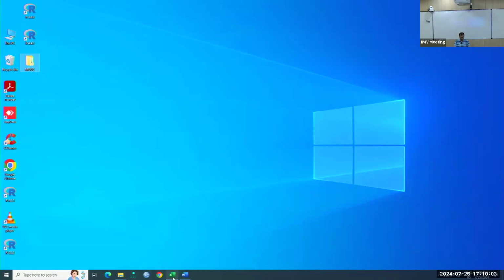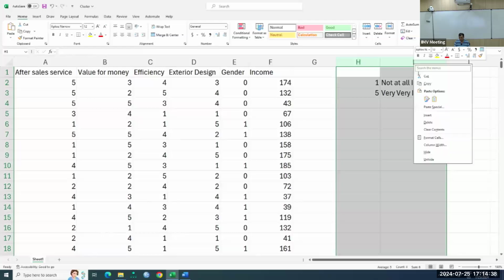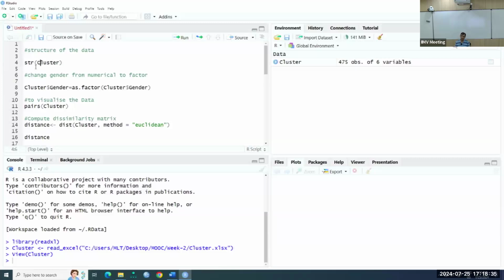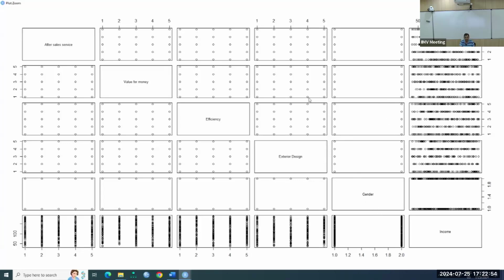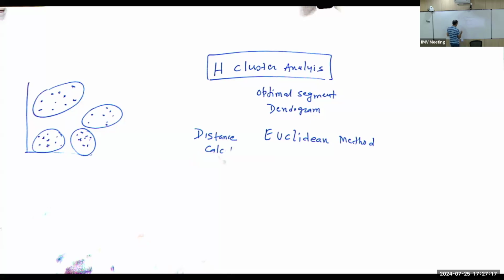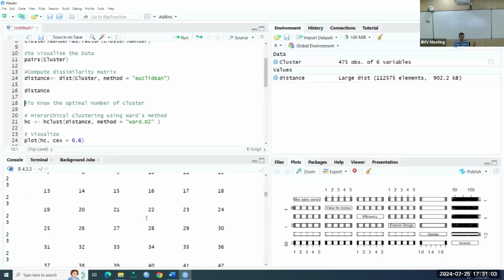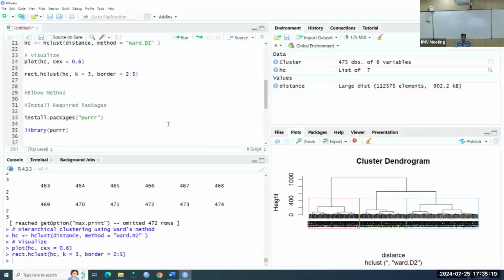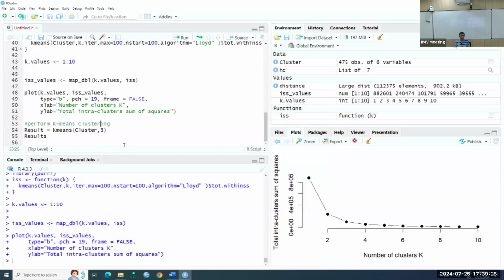Identification of Optimal Number of Clusters (Week 2.3)